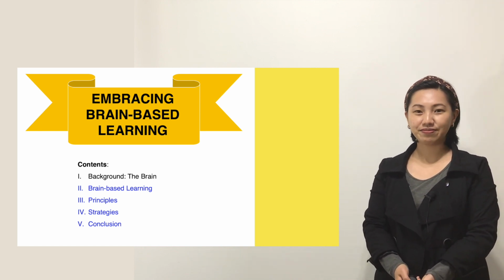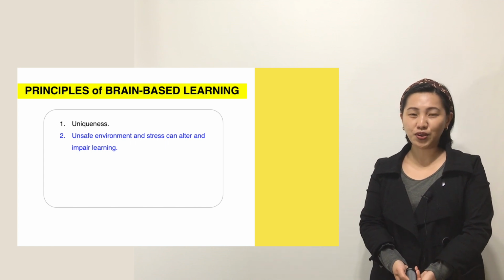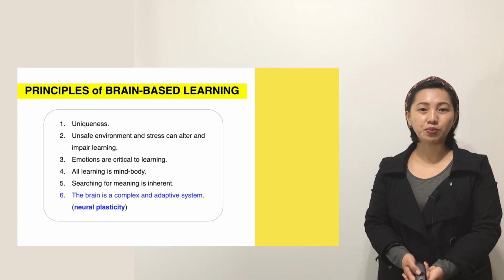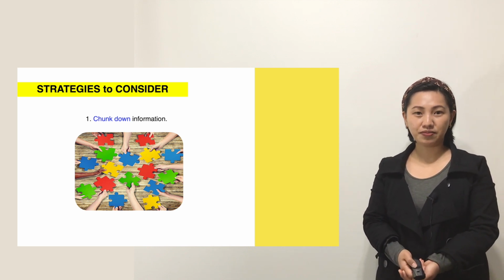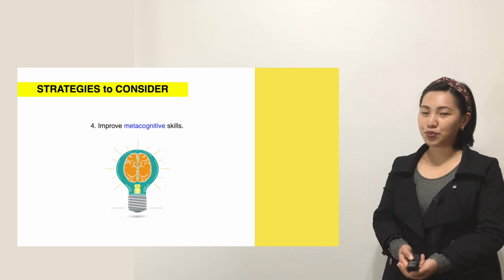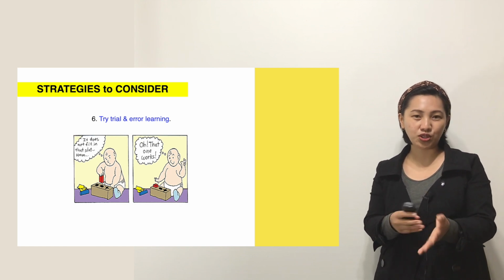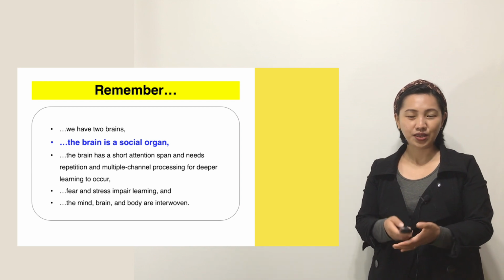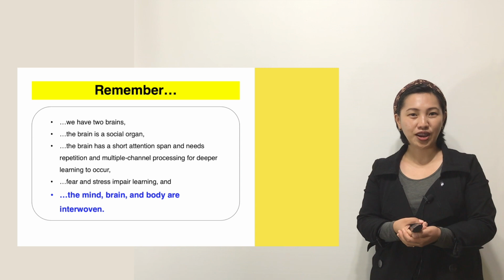9-2 Brain-Based Learning: Strategies and Principles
Brain-Based Learning: Strategies and Principles